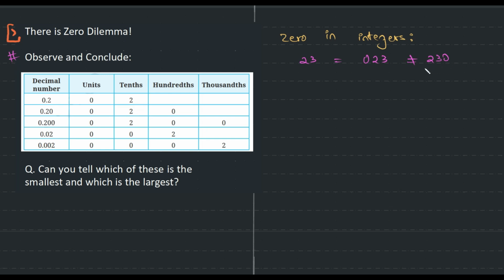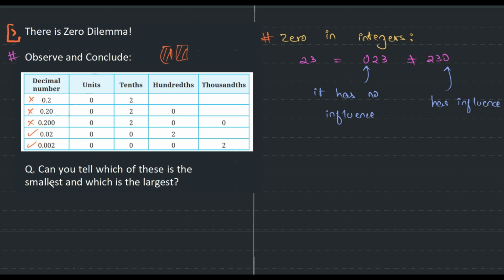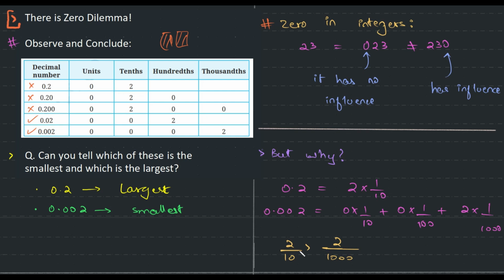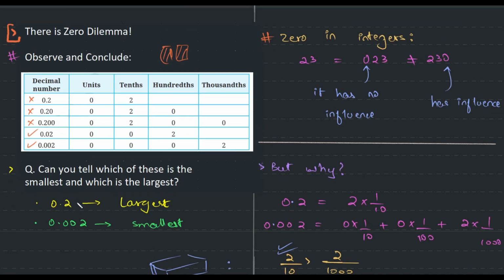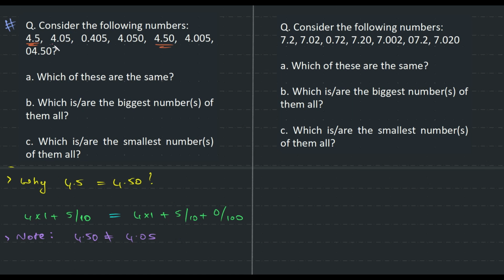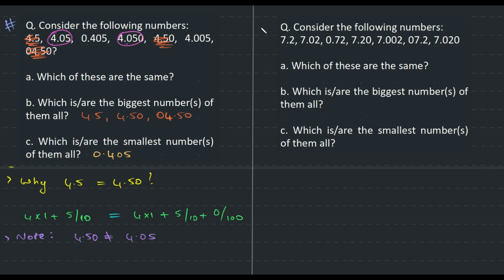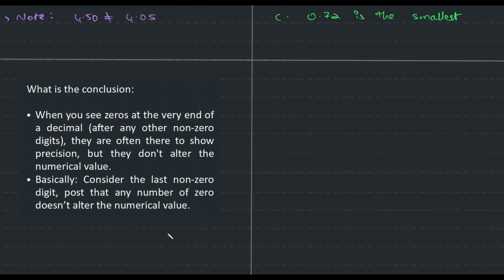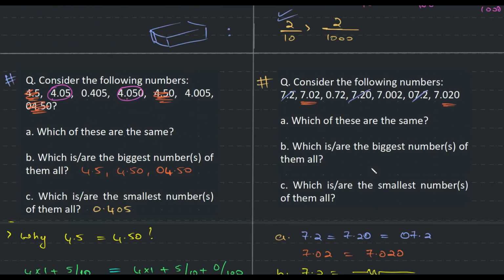03 F3 A1